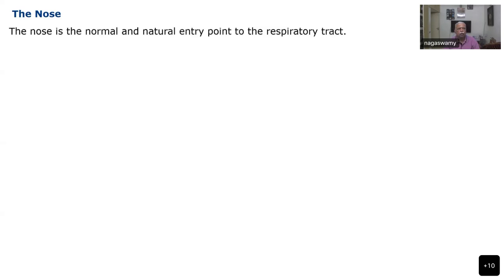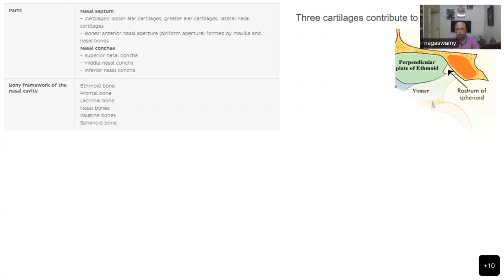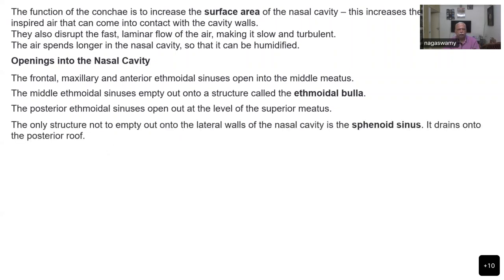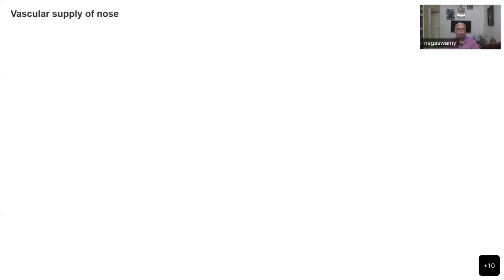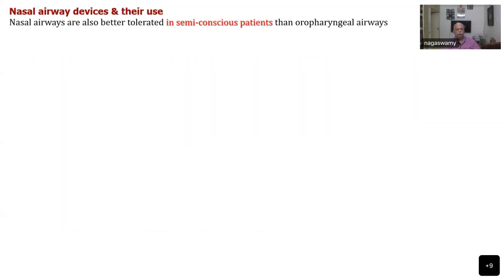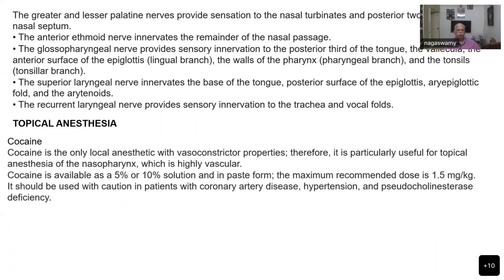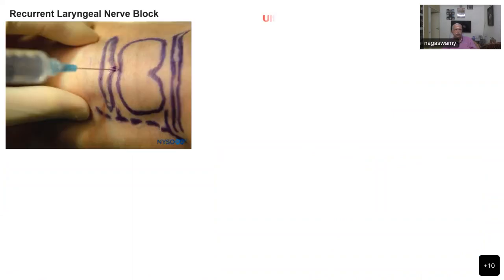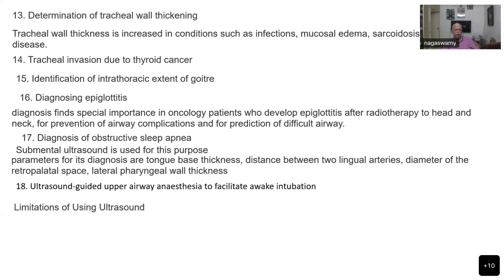28 FEB 2023 PROF V NAGASWAMY AIRWAY ANATOMY AND BLOCKS